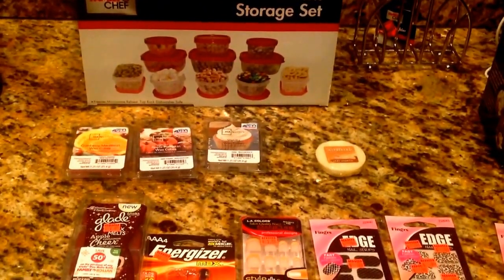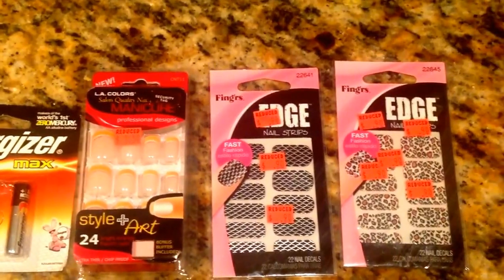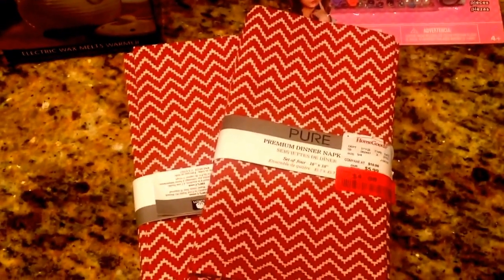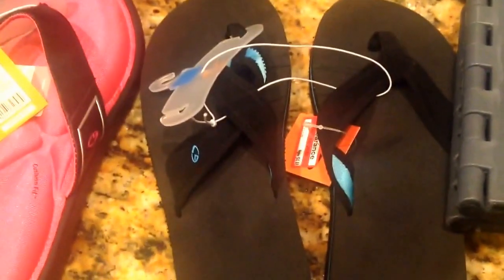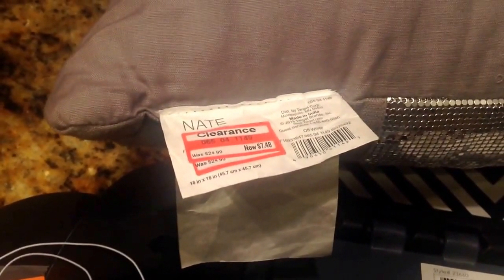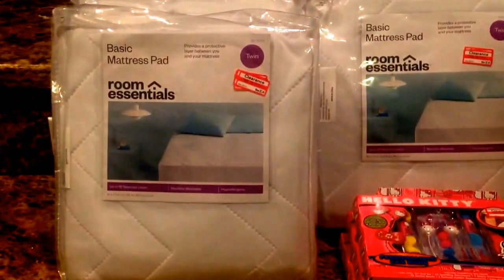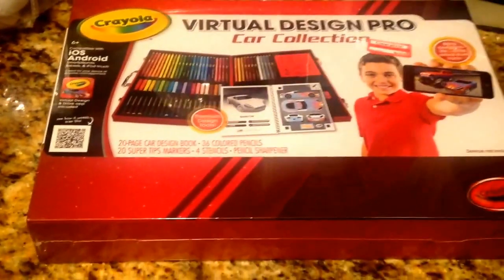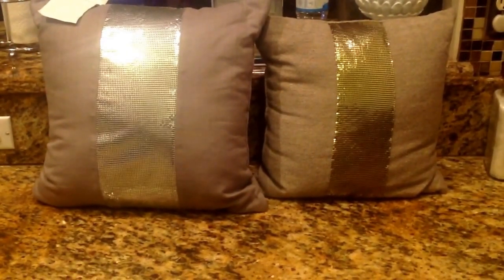Clearance Shopping Haul~Target~Family Dollar~HomeGoods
70% Clearance finds at some of my favorite stores.